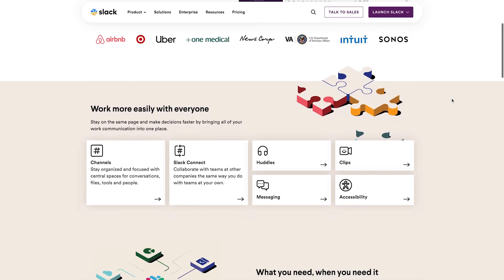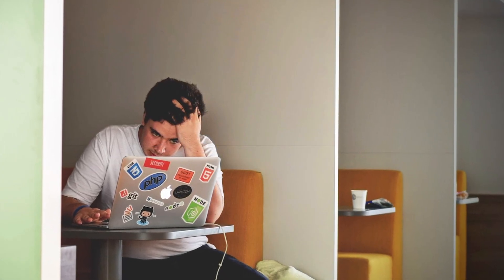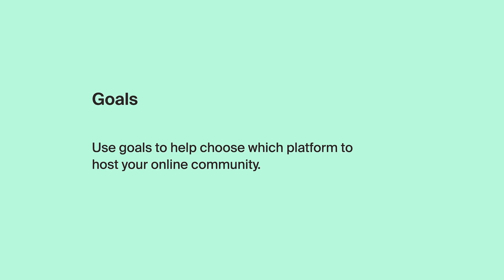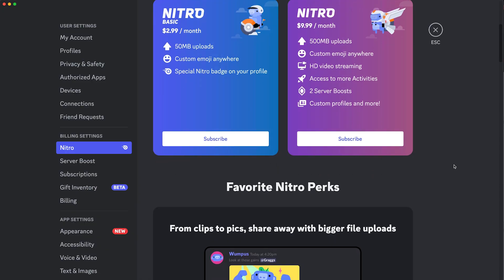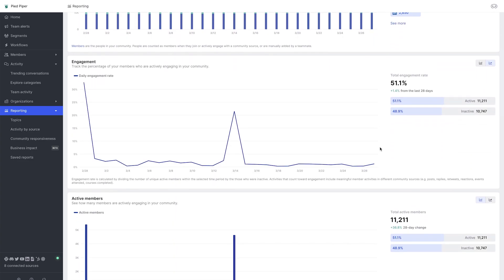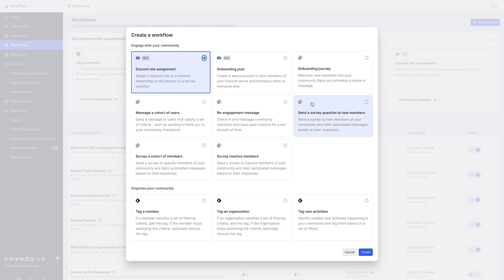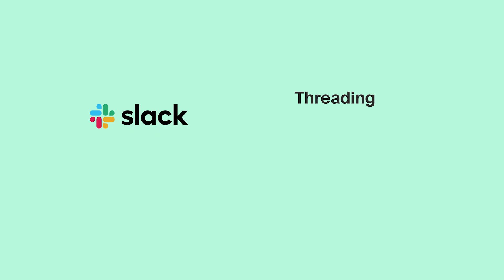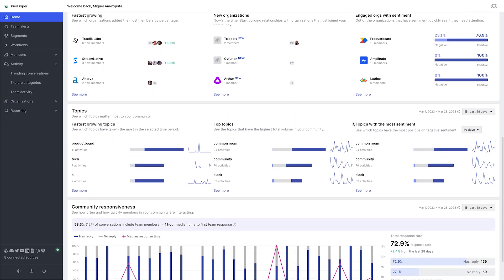Slack vs Discord - Ultimate Guide for Community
In this video, we'll compare Discord vs Slack as a community tool, and provide some best practices and tips to help you choose the right platform for your needs.